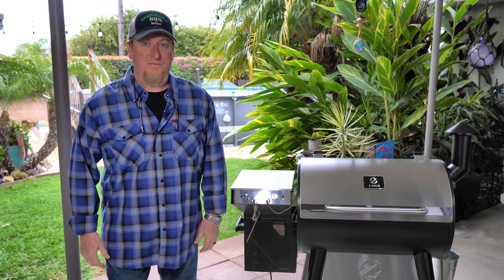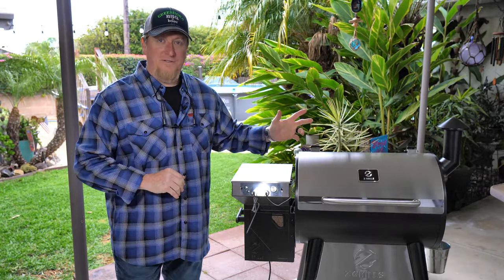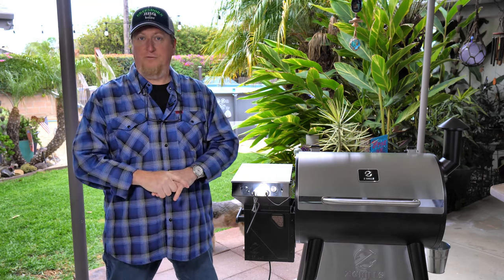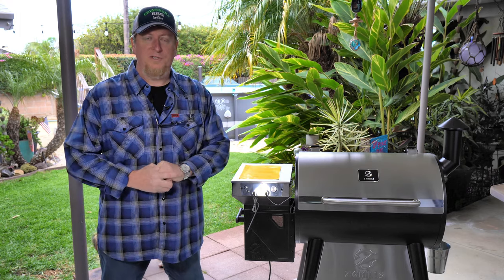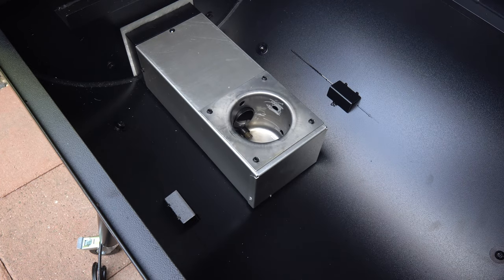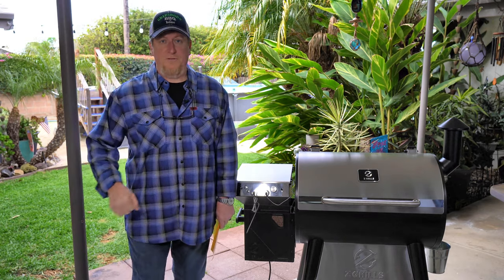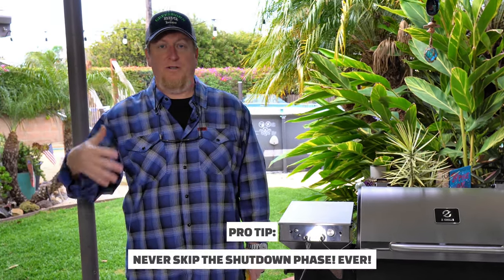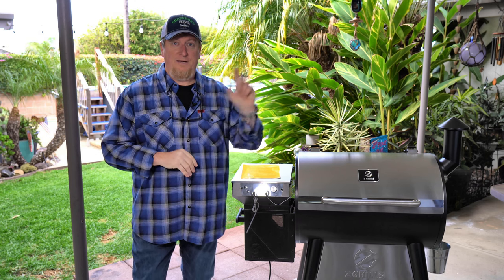Z Grills Backyard Warrior 700 Stainless Steel Pellet Grill Review!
Special Deals direct from Z Grills on everything!

Our GreenhornBBQ Amazon Store: